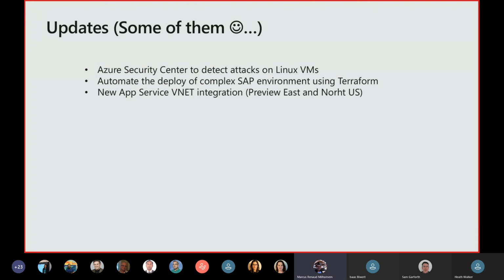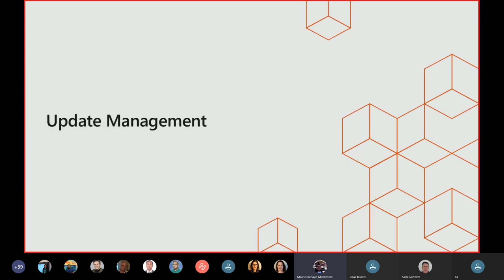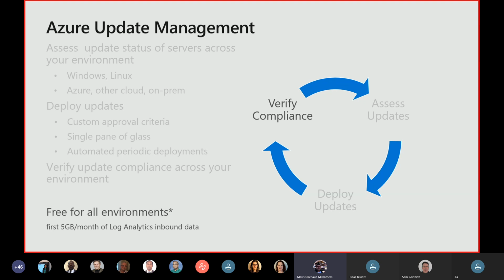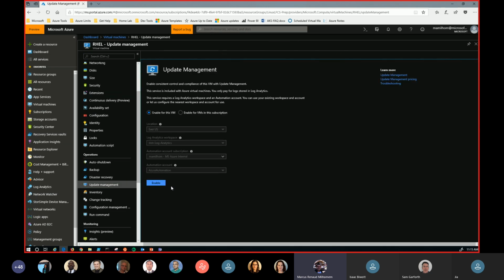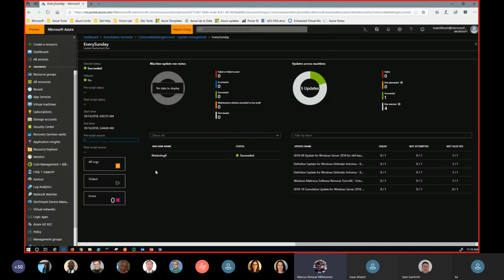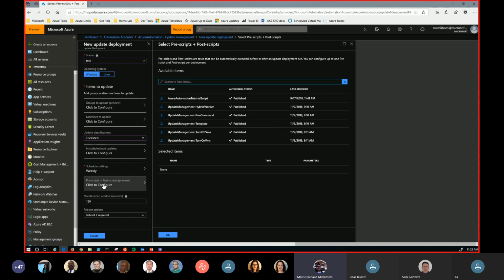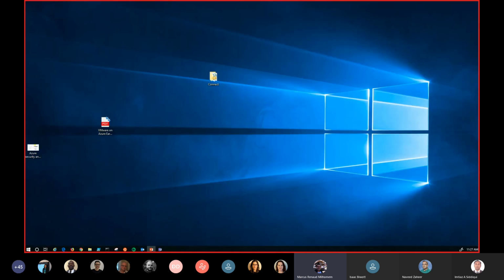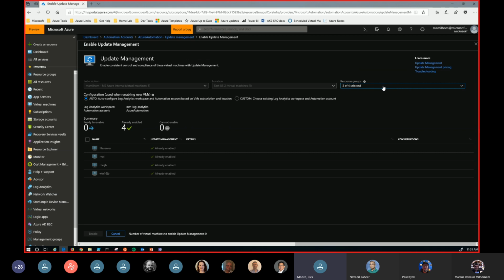Azure Update Management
Azure Update Management is a service included as part of your Azure Subscription that enables you to assess your update status across your environment and manage your Windows and Linux server patching from a single pane of glass, both for on-premises and Azure.